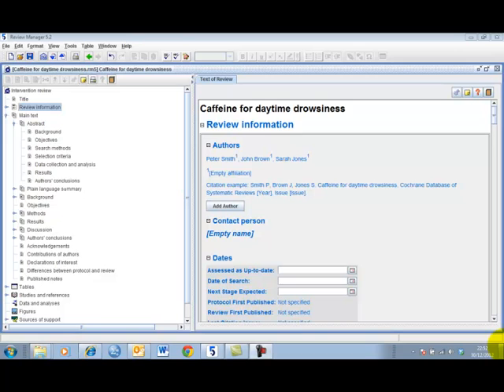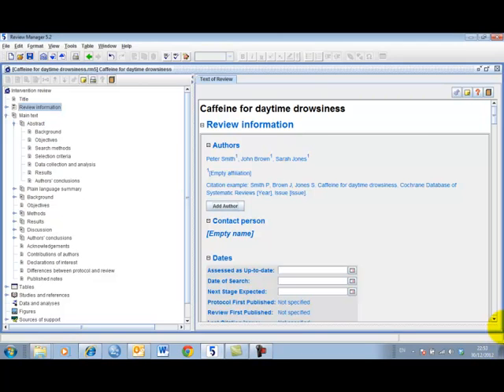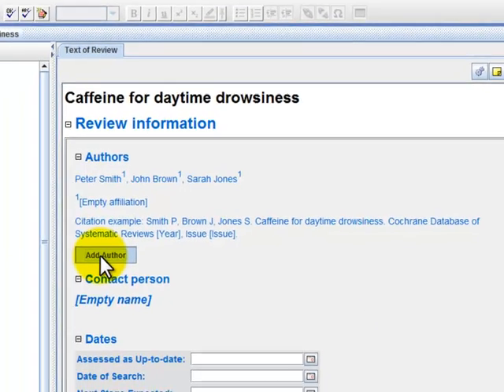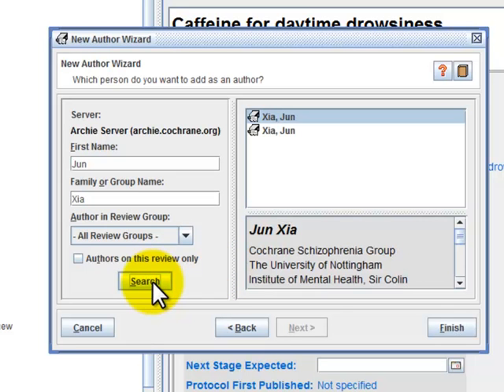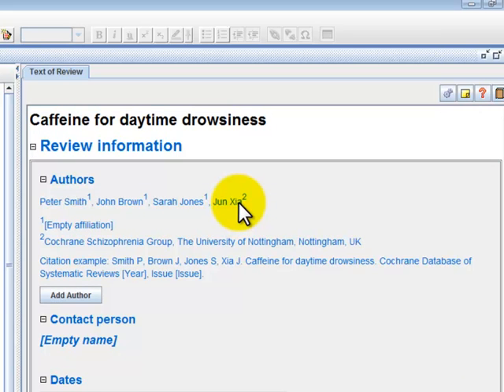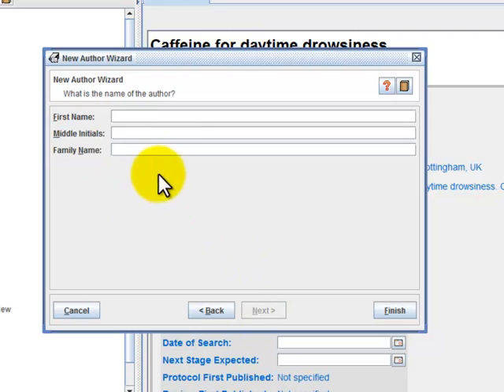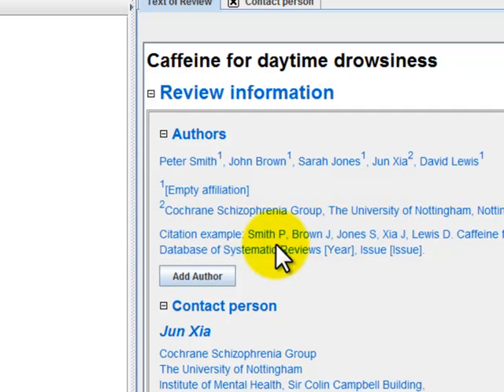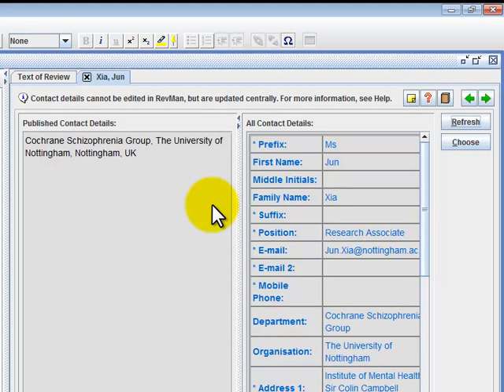7 Adding and removing author, change author ordering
RevMan Tutorial Series:
Part one - Getting Started Series
7. Adding & removing authors, change author ordering